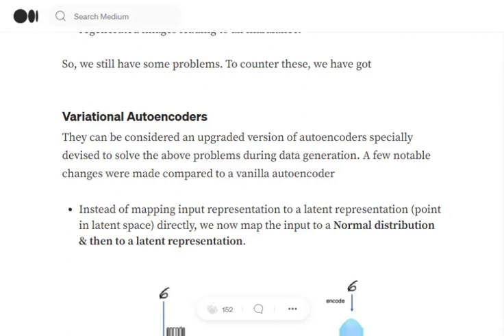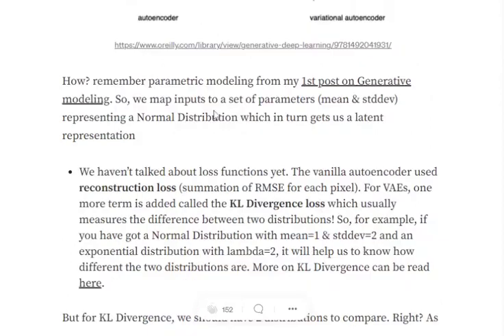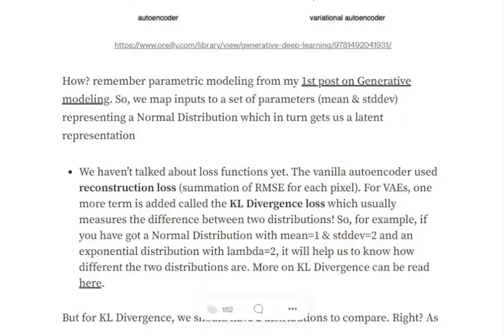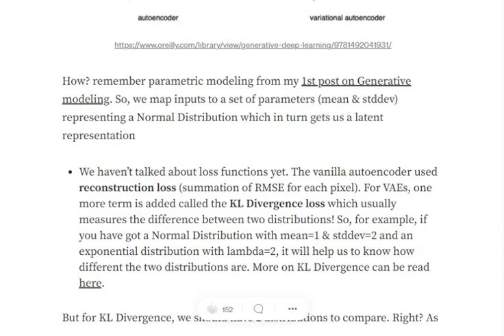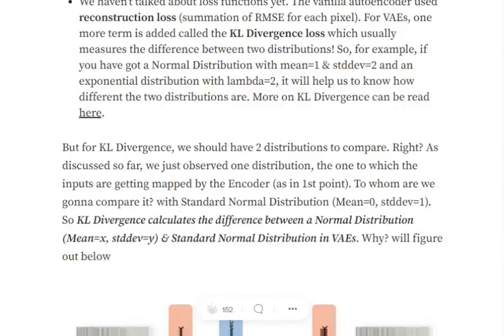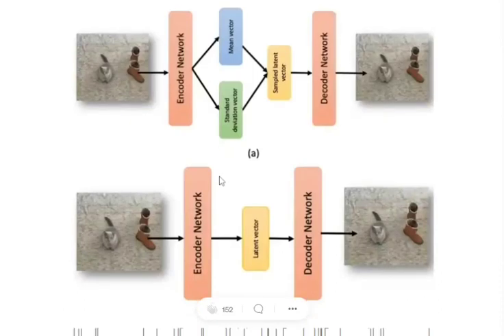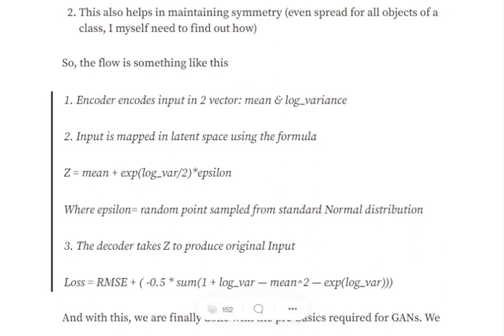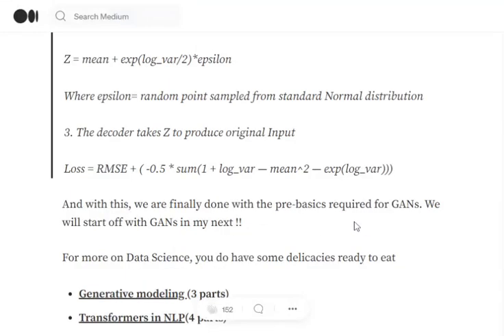Variational AutoEncoders explained